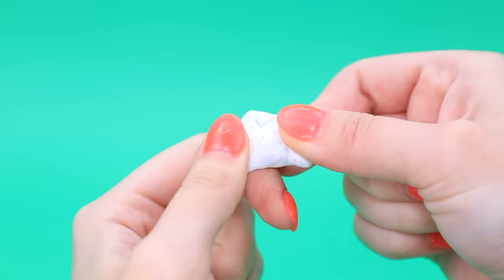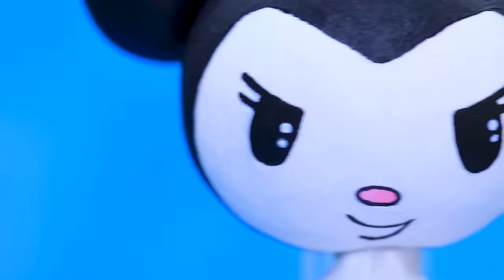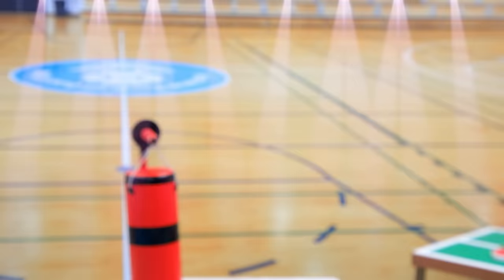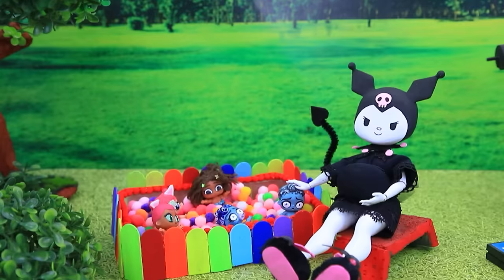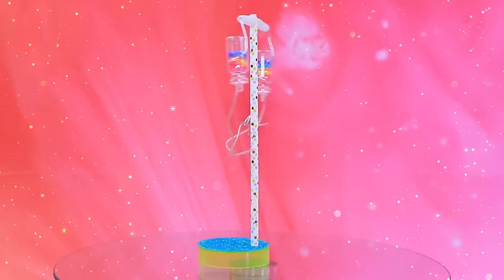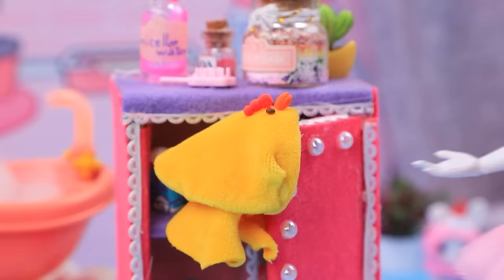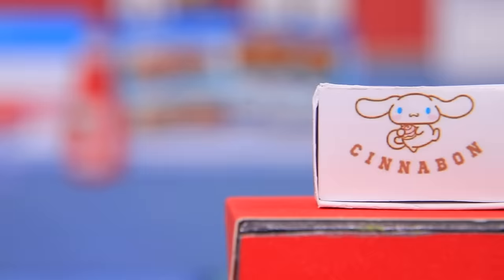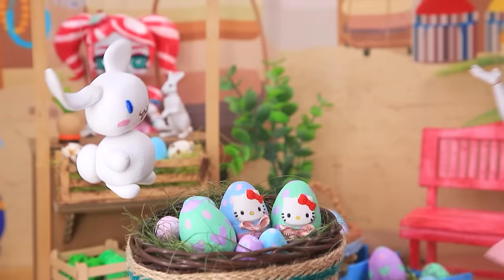Hello Kitty vs Kuromi / 30 LOL Surprise DIYs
Hello Kitty finds herself in LaliTown, and her fans are ecstatic! However, Kurumi and her gang of bullies are clearly against the cute little cat... What will make the kids declare a truce? Find out in the thrilling new video from LaliLu Land!

Supplies and tools:
• acrylic paints
• craft scissors
• art brushes
• utility knife
• tweezers
• printed Hello Kitty stickers
• epoxy resin
• UV nail lamp
• polymer clay
• light clay
• cardboard glossy box
• foil
• paper maché
• red velveteen
• pink cloth
• foam paper
• shoe washers
• felt bows
• flower bead
• box outline
• cinnabons
• LOL twins body
• mass for modeling
• skull applique
• collar
• textured and regular foam paper
• plastic cover
• pop tube
• sharpener parts
• notebook sheet
• printed cover
• crepe paper
• cap from a pen or marker
• gauze
• Elmer's glue
• ribbons
• metal hooks
• middle roll from tape
• half beads
• cake figurines
• slices of toy berries
• Christmas lights